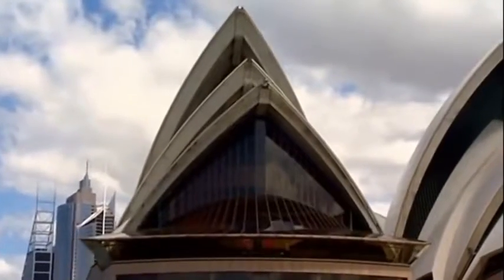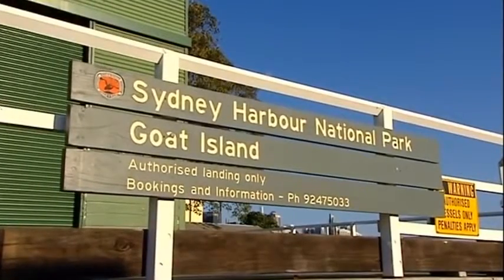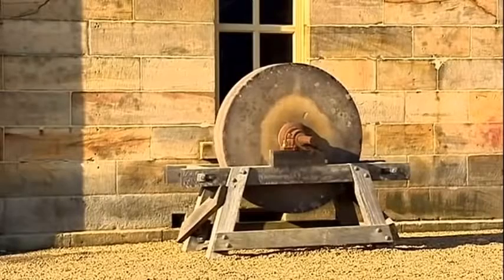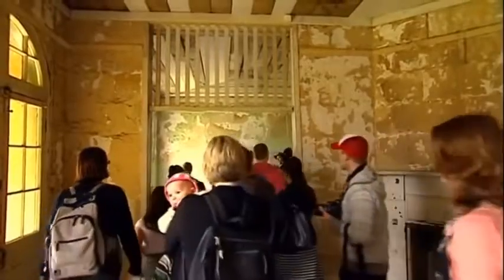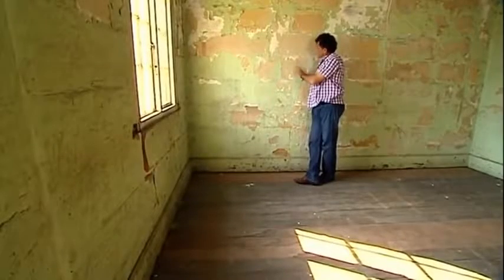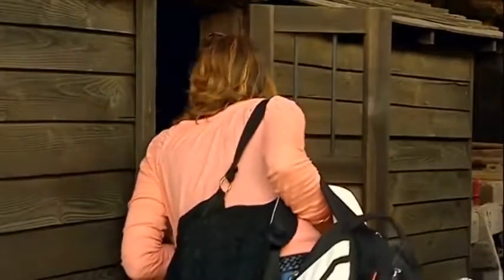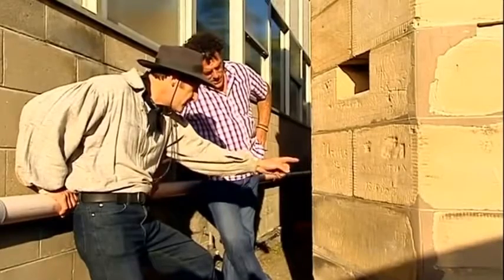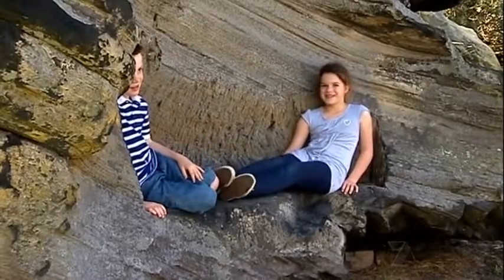Convicts, Castles & Champagne Tour, Sydney Weekender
Mike Whitney introduces the new Convicts Castles & Champagne Tour with James Parbery and Sydney Harbour Tall Ships on Goat Island in 2011.